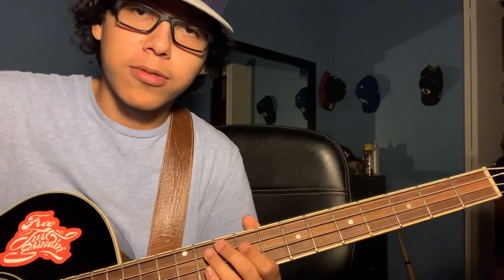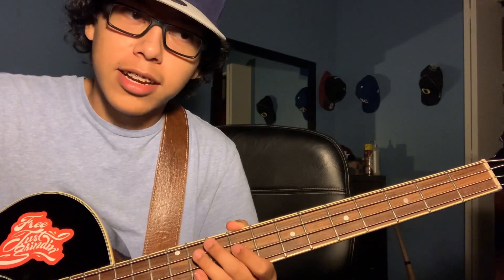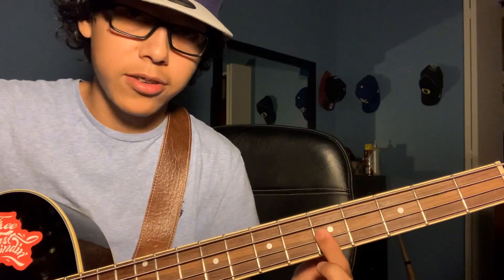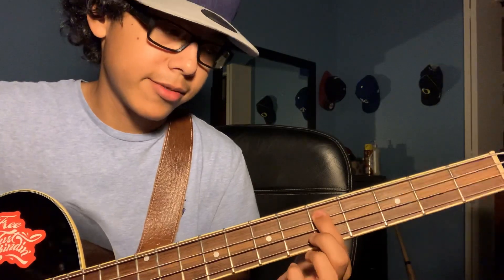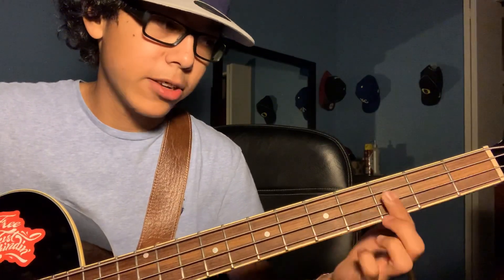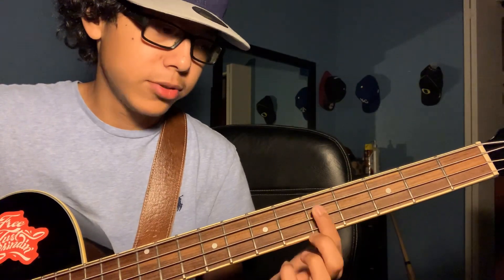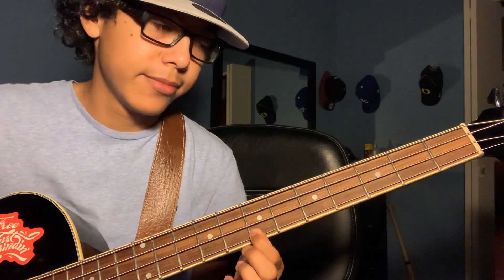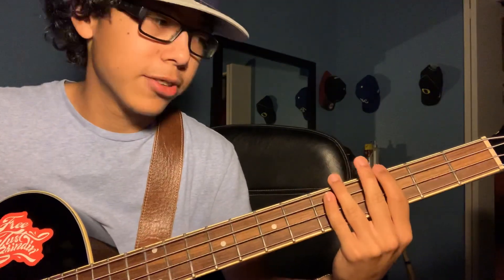Sprite morado-clave h3 bajo tutorial